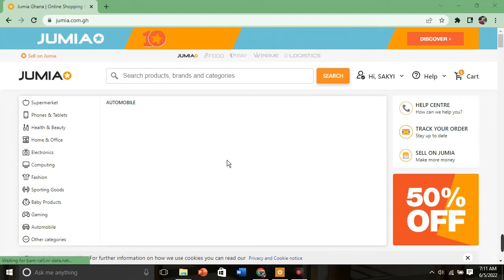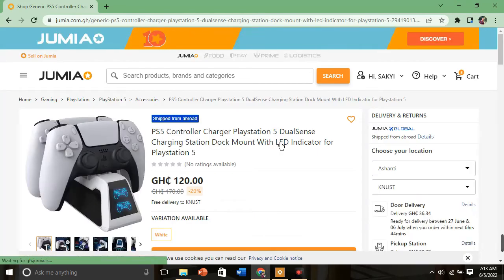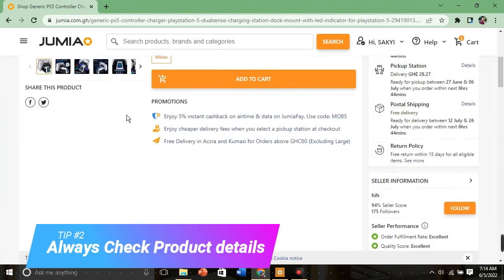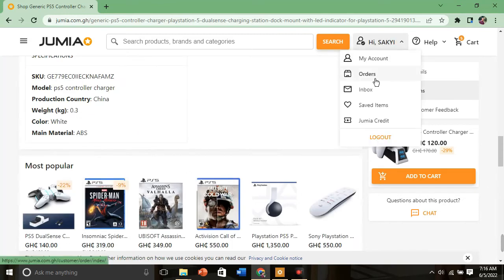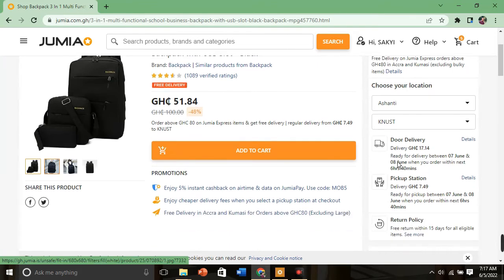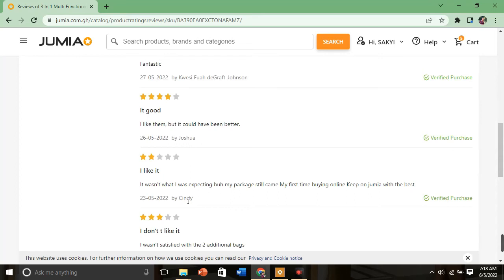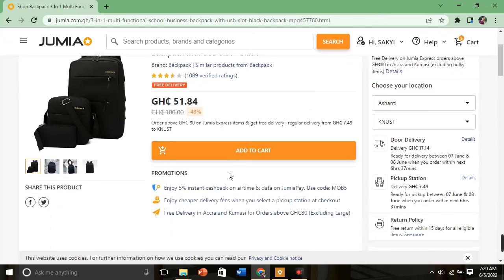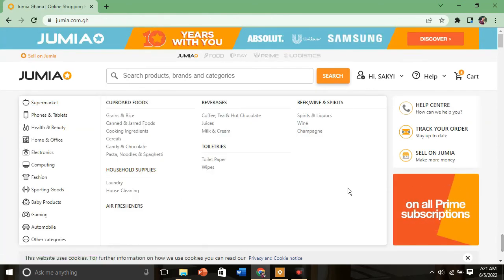Secrets to know when Shopping on Jumia |Best Online Market in Africa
Timecodes
0:00 - Intro
0:23 - What is Jumia
01:00 - Problem facing shoppers and consumers
01:10 - Checking Store category (Express or Jumia Globa)
03:20 - Checking the Product Details
07:00 - Checking the Product Reviews
09:20 - Checking the Store information or Rating
10:41 - Bonus Video
11:00 - Ending